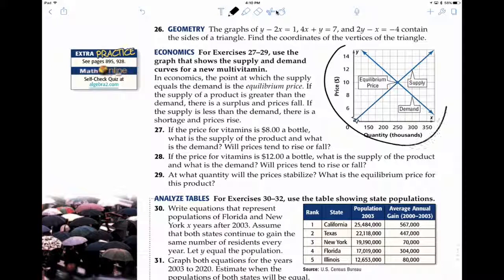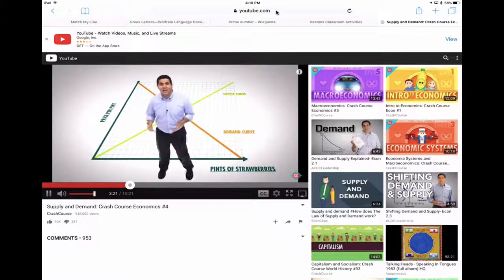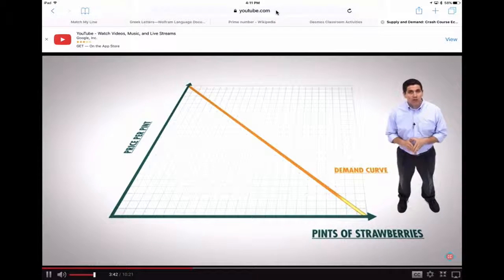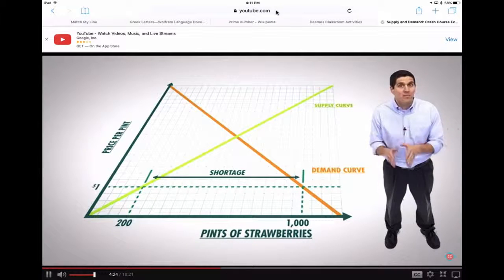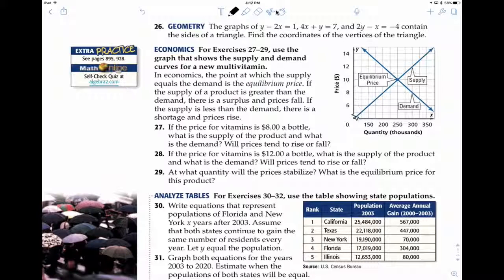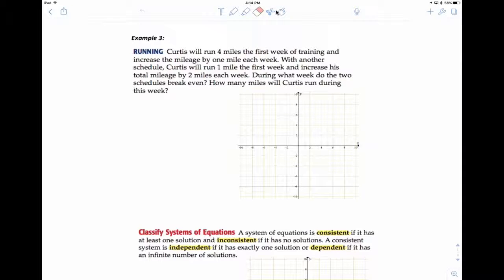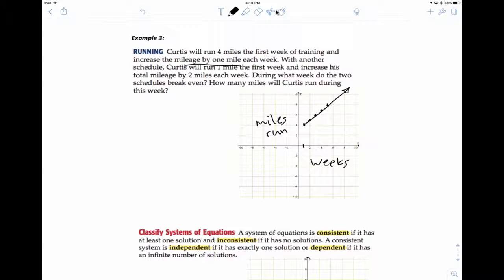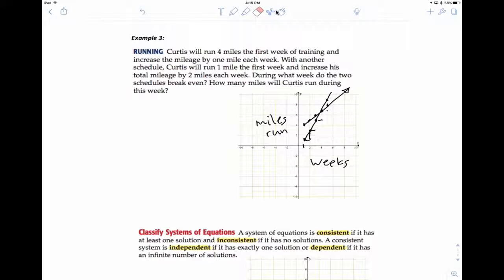Graphing Systems of Equations HW Aug 29th